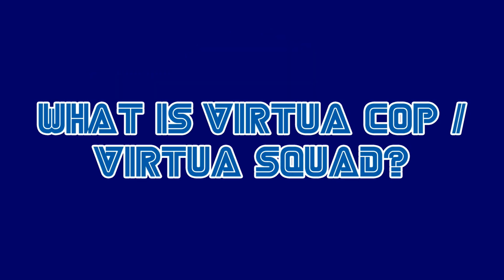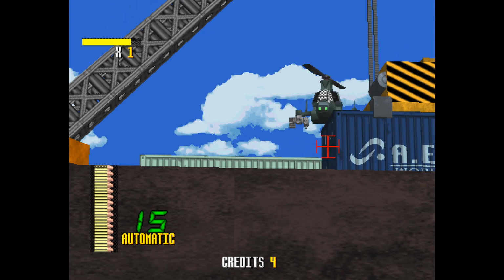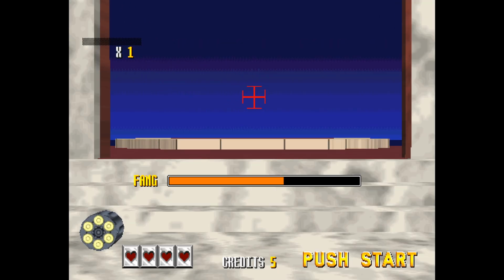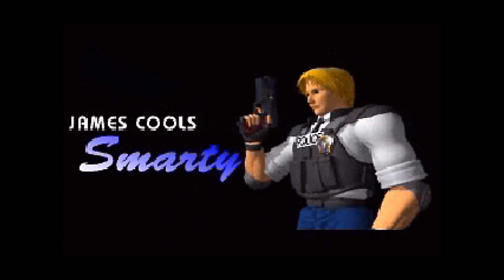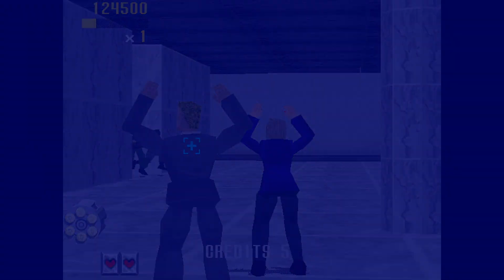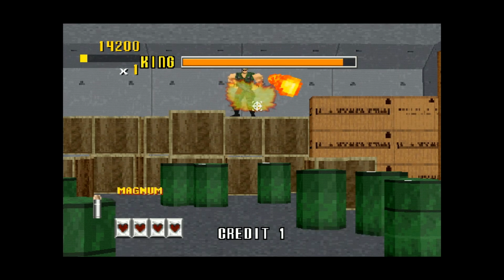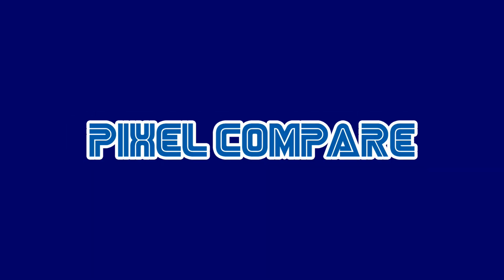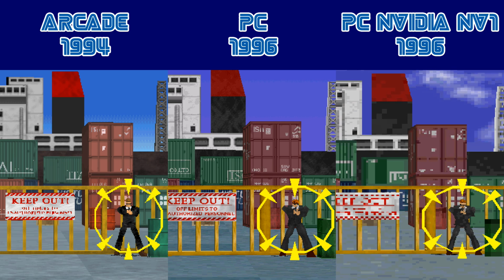Virtua Cop / Virtua Squad - SEGA ARCADE vs PC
Virtua Cop / Virtua Squad: 1994 arcade Model 2 version vs PC Windows and Nvidia NV1 exclusive version

Sega arcade game vs the PC ports.

0:00 - Intro
0:07 - What is Virtua Cop / Virtua Squad?
0:32 - What Are We Comparing?
0:59 - Arcade 1994 details
7:44 - Arcade 1994 pure gameplay
8:44 - PC 1996 details
14:18 - PC 1996 pure gameplay
15:18 - PC Nvidia NV1 1996 exclusive version details
19:44 - PC Nvidia NV1 1996 pure gameplay
20:44 - Pixel Compare
22:05 - Head-To-Head
23:33 - Final Comment

• Virtua Cop PC box & CD: my own!